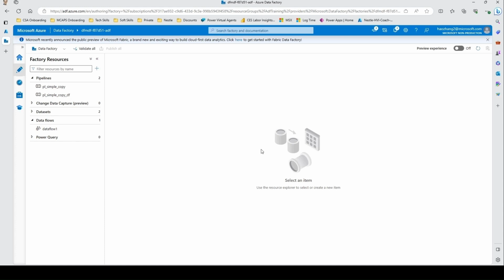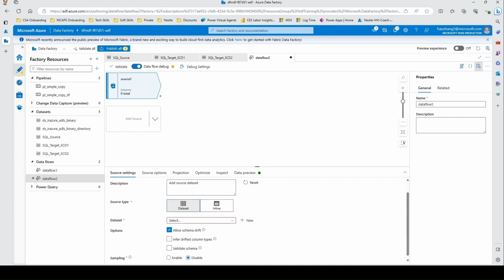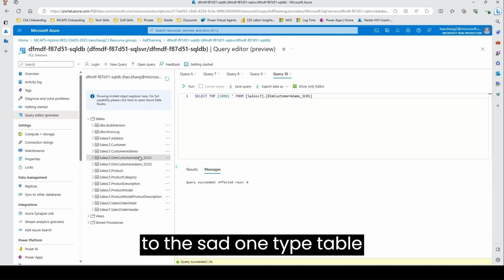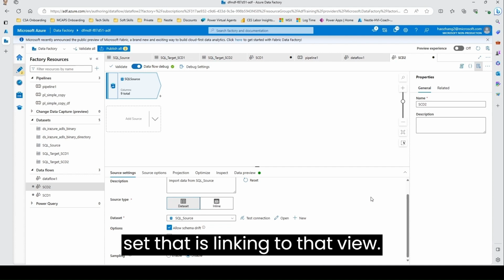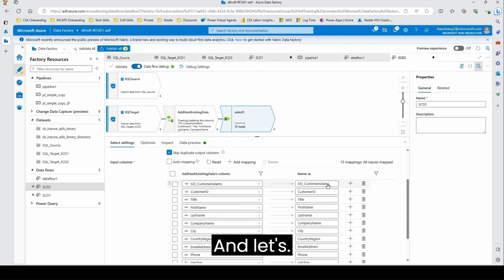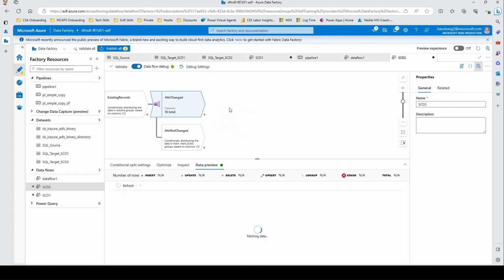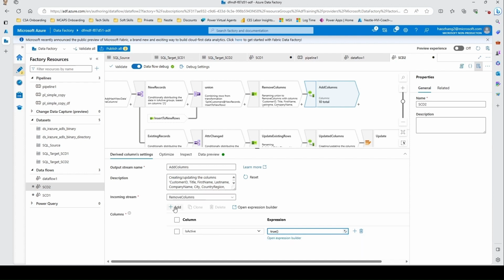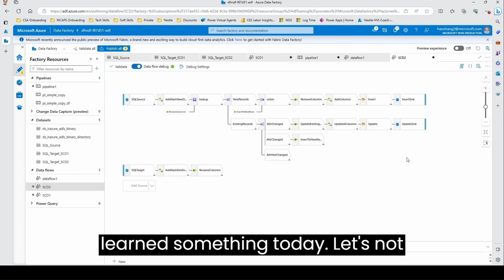ADF MDF Training Module 5: Slowly Changing Dimension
this video demonstrates one way of implementing SCD Type 1 and SCD Type 2 transformation in Azure Data Factory using (Mapping) Data Flow.